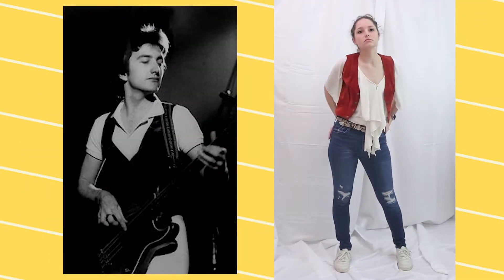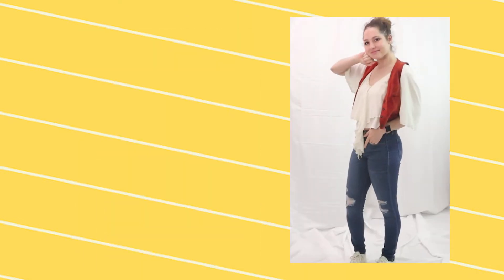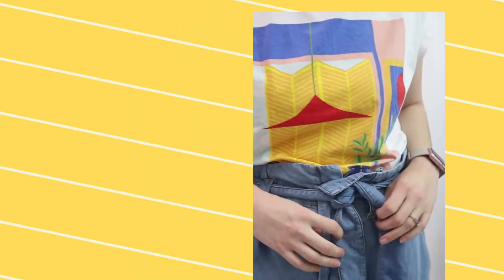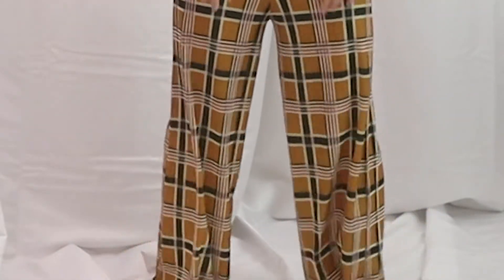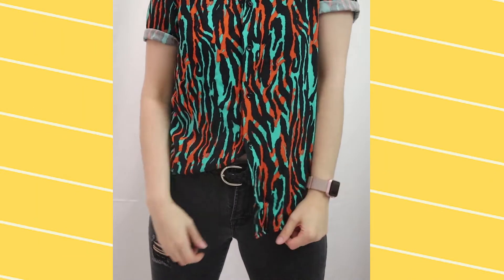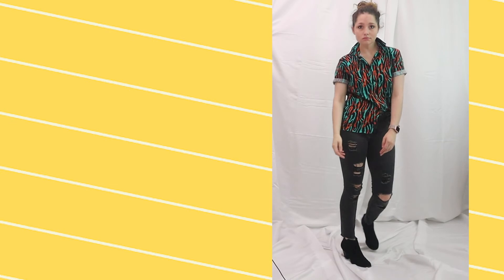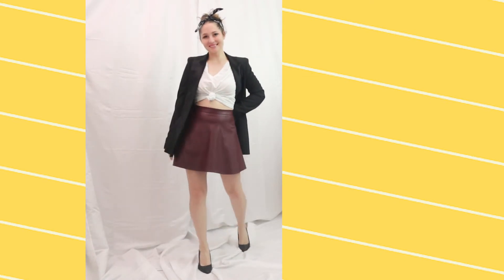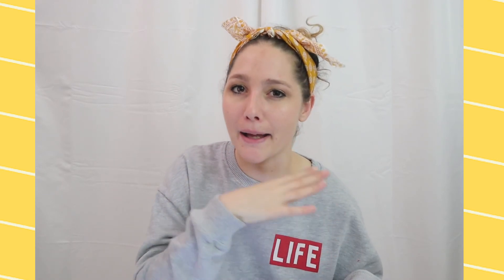✨Queen's JOHN DEACON Lookbook✨Everyday Outfits Inspired by the Legendary Bassist |2019 Keke Mae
"Lot's of marriages don't last as long as Queen have been together." - John Deacon
...and let's be honest, some marriages don't last as long as the time it's taken me to upload a new video. 😅 The new house is a bit more challenging to shoot in , so bear with me.

Alrighty- here we go- Everyday modern outfit ideas inspired by the one and only John Deacon. ❤️❤️❤️

Music from HookSounds